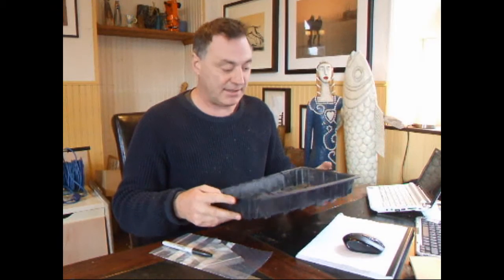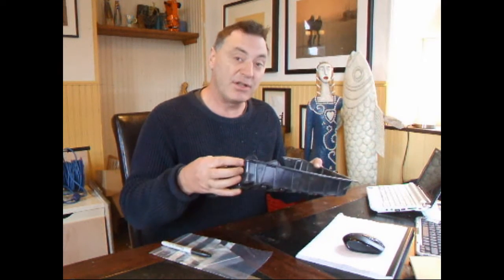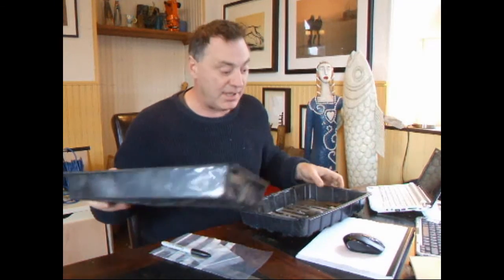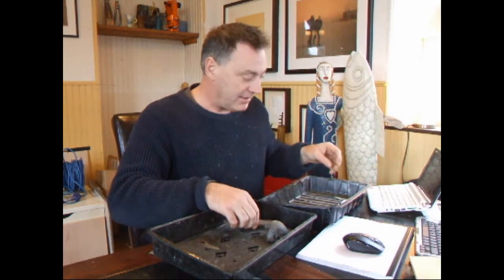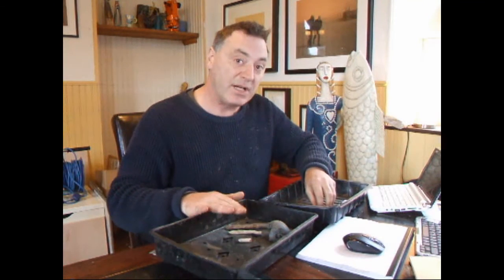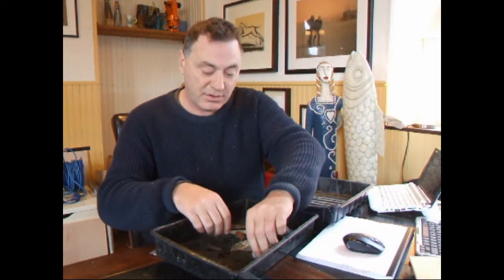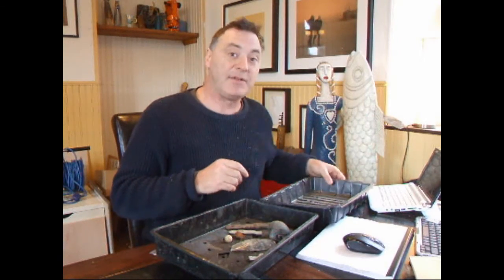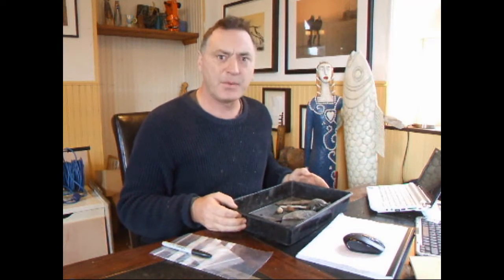Archaeologists Finds Tray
The Archaeology Finds Tray by Past Horizons

Strong and robust. this is a finds tray built to last!